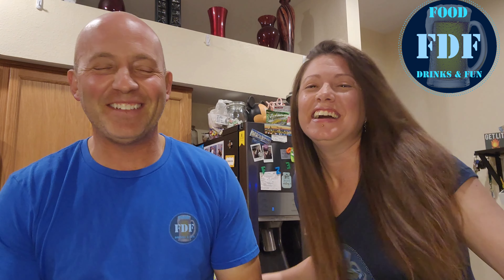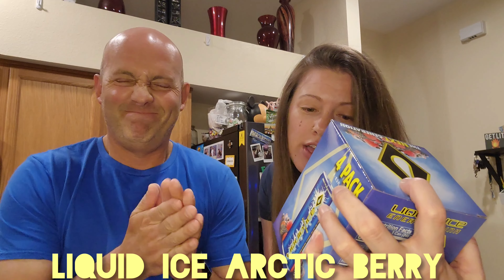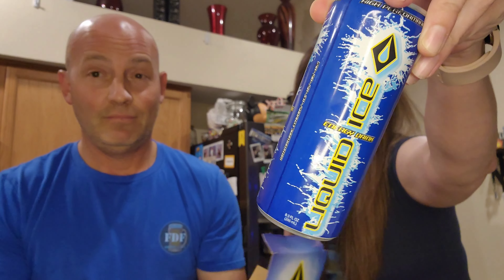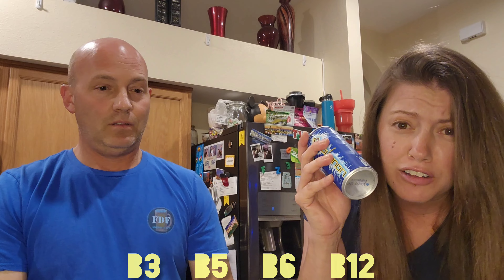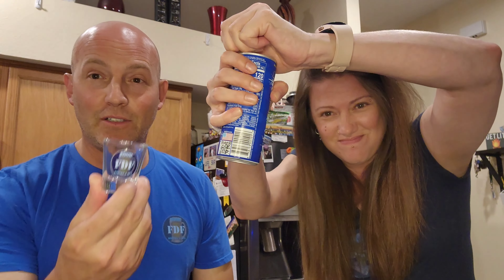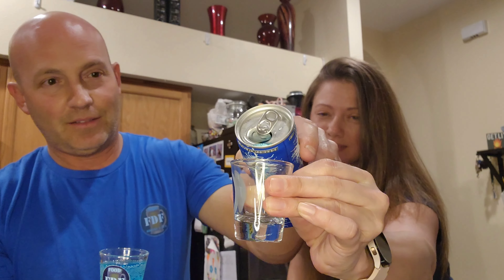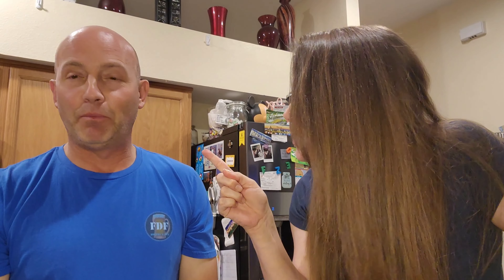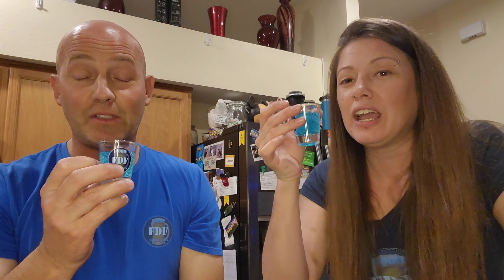Our review of Liquid Ice Energy Drink Arctic Berry!!! Let's see how good this tastes.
We are reviewing Liquid Ice Energy Drink Arctic Berry by Liquid Management Partners, LLC in Lake Success, NY. This energy drink comes in an 8.3oz can and has 120 calories and has 80mg of caffeine. Let's see if this energy drink has a taste to get us energized!